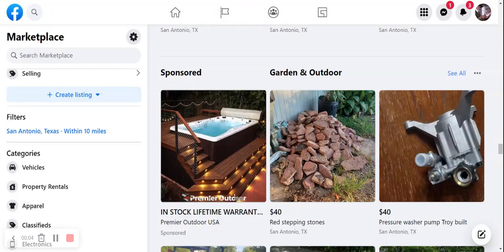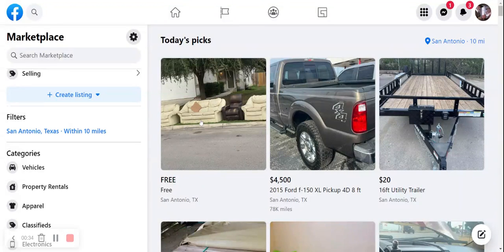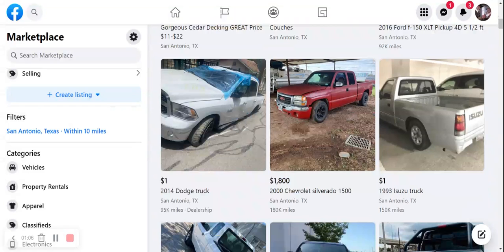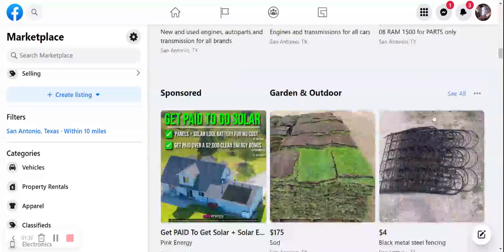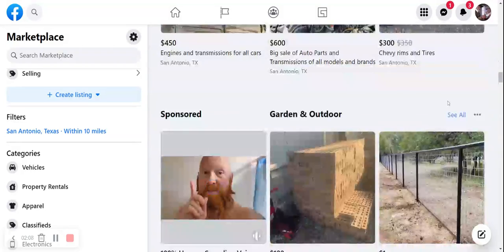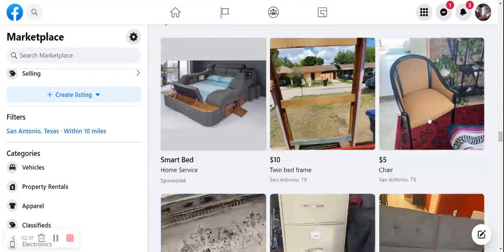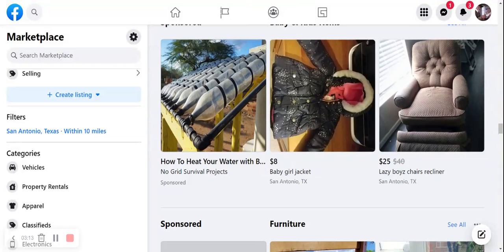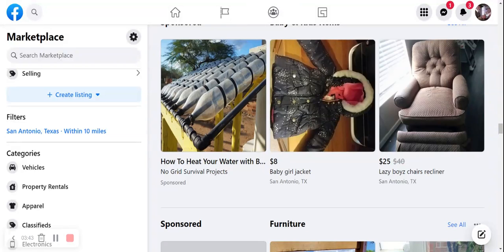Deals Facebook Market 9.4.22 | Comedy Swap Shop | San Antonio, TX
In today’s episode, watch Terry highlight deals in San Antonio Texas on Facebook Marketplace.

𝐀𝐛𝐨𝐮𝐭 𝐔𝐬

Small town radio has call-in swap shops where people list items for sale over the phone. These can be hilarious - like Facebook Marketplace but over the radio. 1280 AM Swap Shop is a parody of these calls. Stay with us for more details

Tent for Sale Due to Weakness | Radio Parody Show | 1280 AM Swap Shop